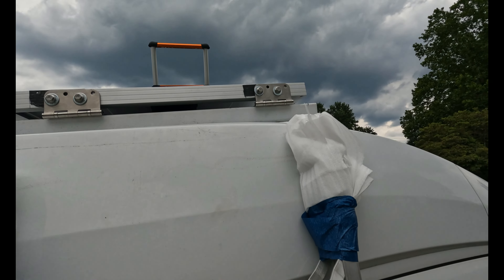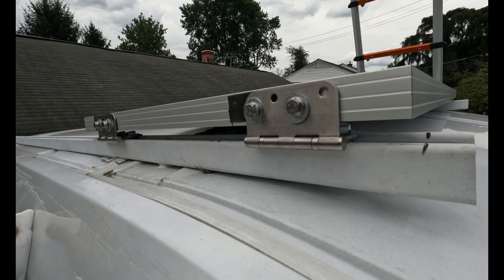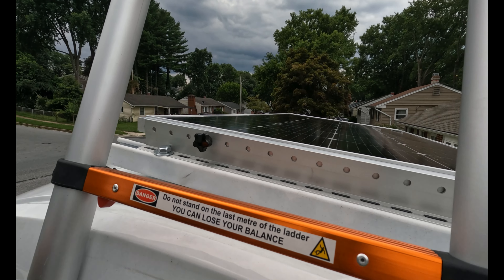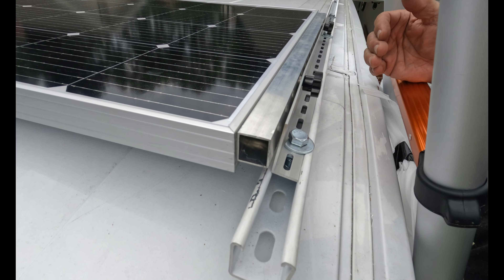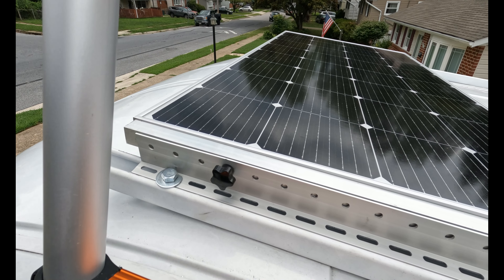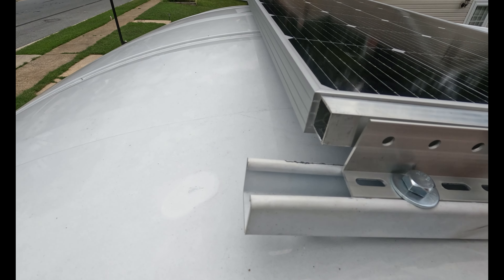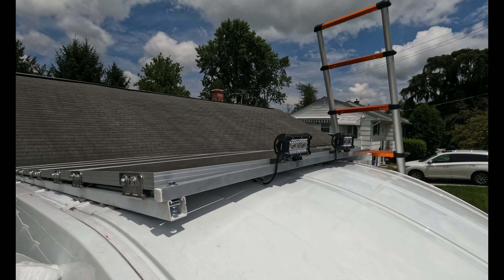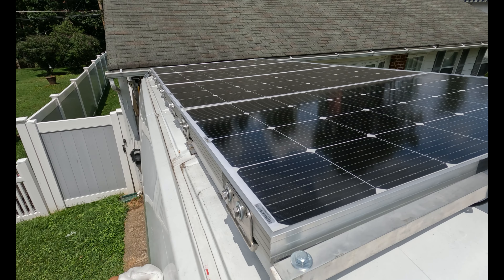Van Build Solar Panels and Light Bar Part 1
Solar Panels and Light Bar on top of the Van.  Wiring and Tilting will be in Part 2.